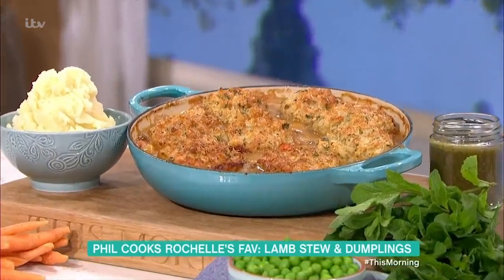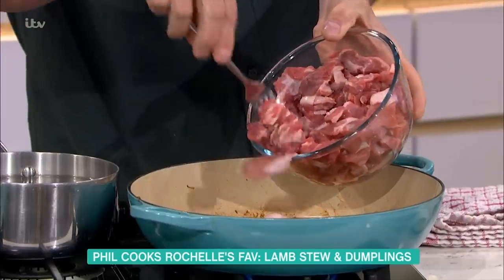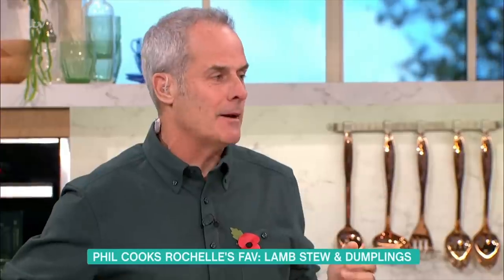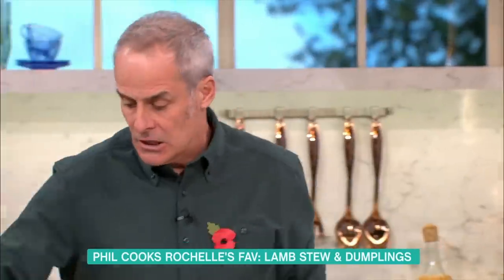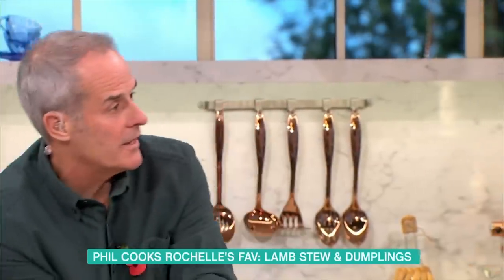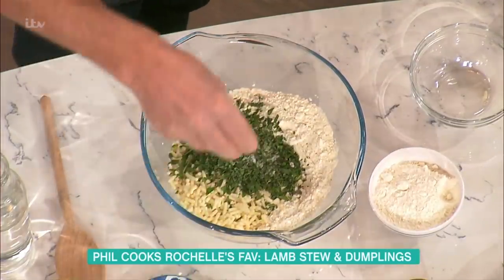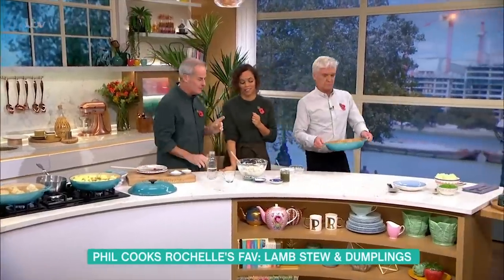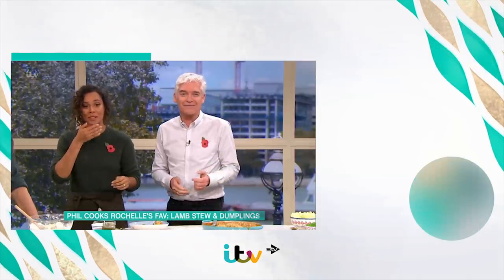Phil Vickery's Lamb Stew With Mint Dumplings | This Morning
Phil Vickery is giving Rochelle a warm welcome by making one of her favourites: lamb stew and dumplings. With snow falling over the weekend in some areas, this is one dish which is guaranteed to keep you cosy! Also, Phillip Schofield is revealed to be the winner of a competition run by Shropshire Council to name their gritter "Phillip Snowfield".